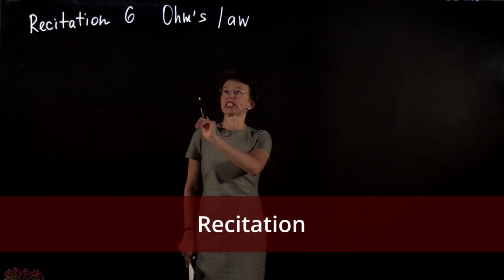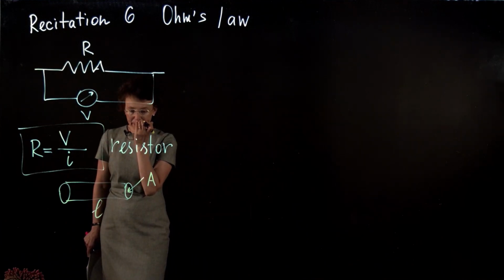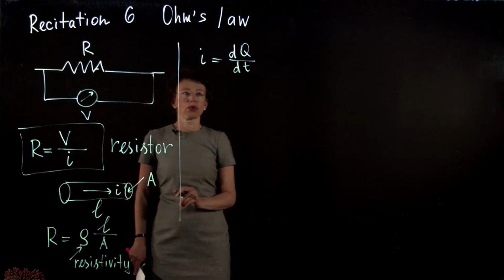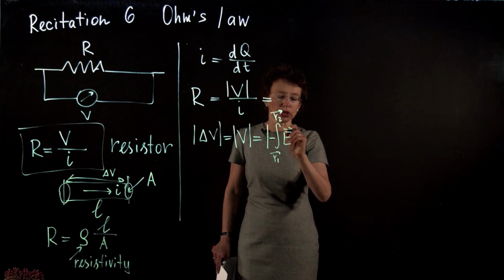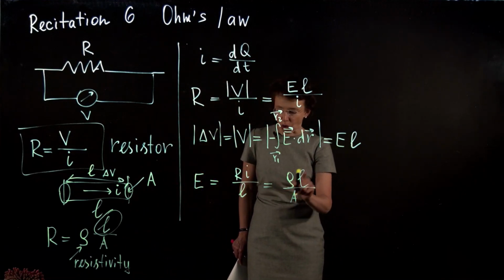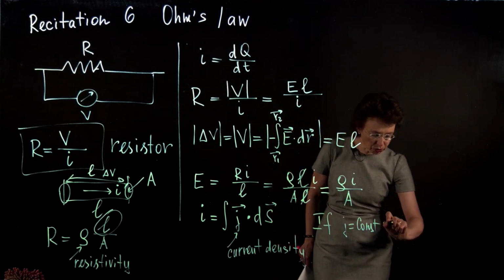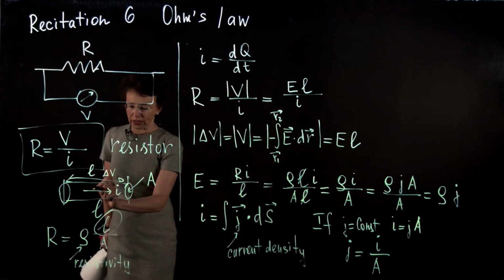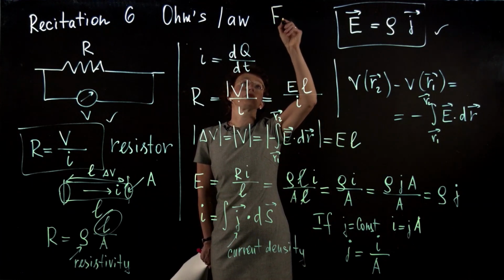Ohm's Law, Formulas